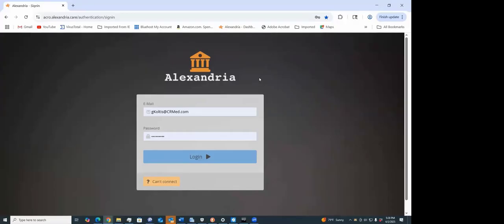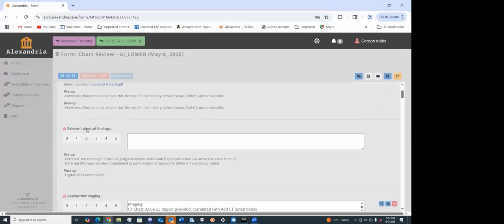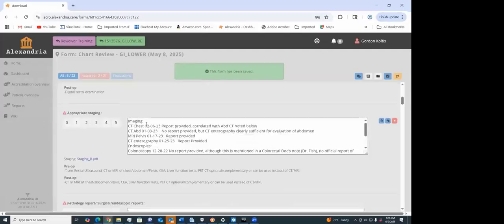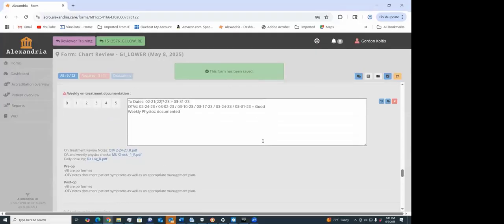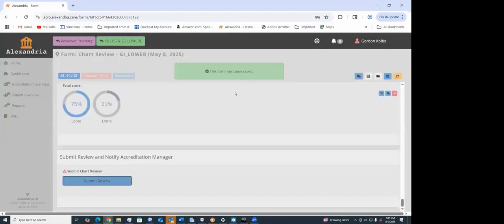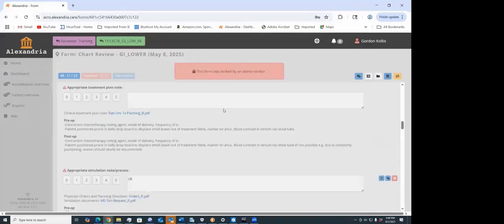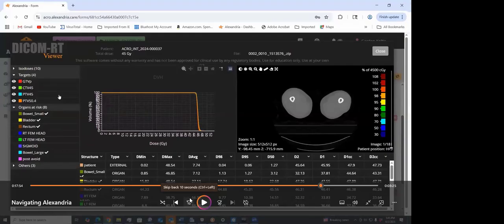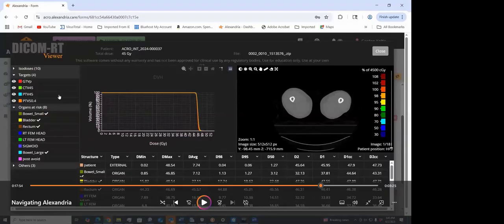ACRO Chart Reviewer Training Video Viewing and Q&A with Drs. Jarek Hepel and Gordon Koltis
This webinar was recorded on June 11th, 2025. ACRO Chart Reviewers viewed the Navigating Alexandria for ACRO Chart Reviewers webinar, followed by a Q&A session with Jarek Hepel, MD, FACRO, ACRO Accreditation Medical Director, and Dr. Gordon Koltis, MD, FACRO.